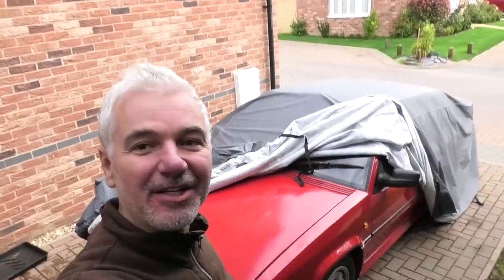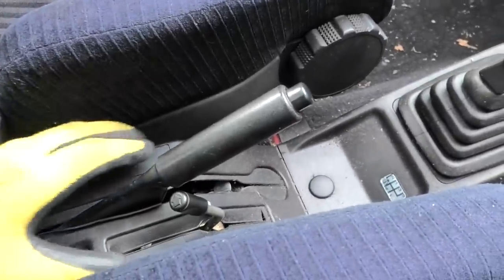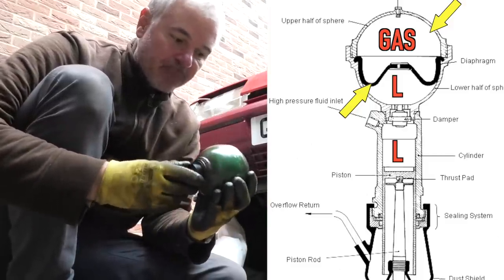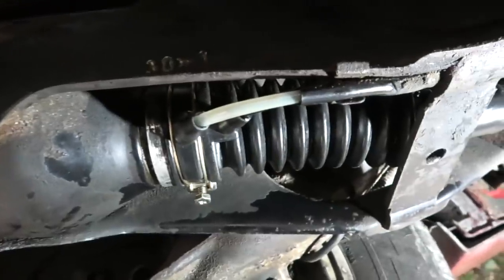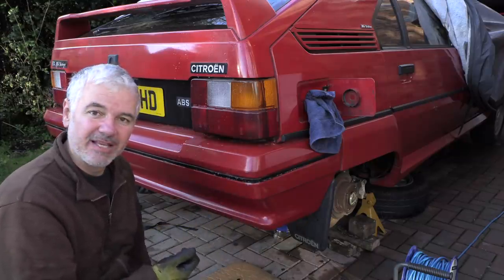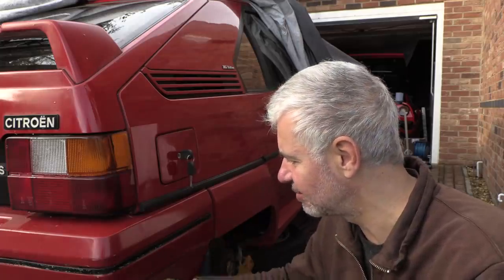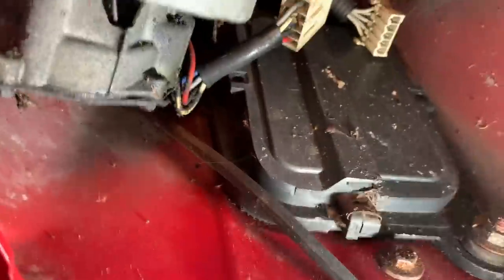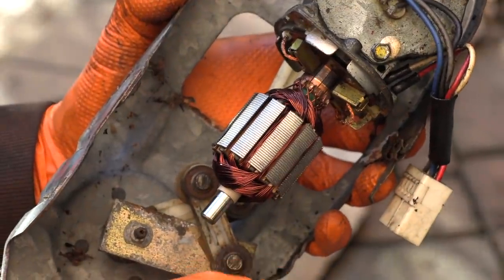5 Minute Fix That Ends up taking Hours - Tomato Drives Me Mad - Citroen GTI 16V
Much progress this week but also many challenges in restoring the Citroen BX, I go through the suspension and various leaks, try and sort out the idle running problems, the windscreen wiper and last but not least the fuel filler issue.

Many thanks to Pug1Off for their help with the idle issue and for supplying the now hard to find cambelt kit from the previous episode!